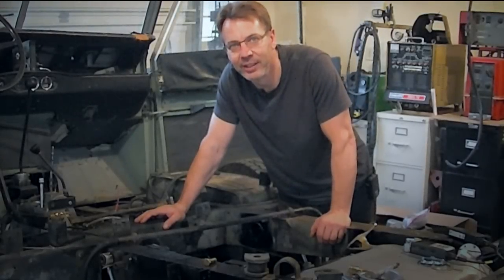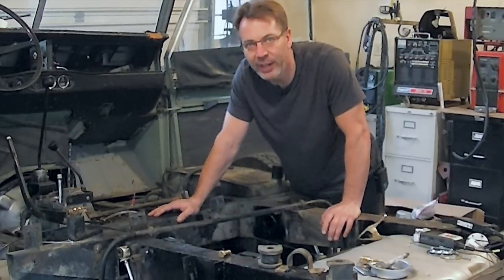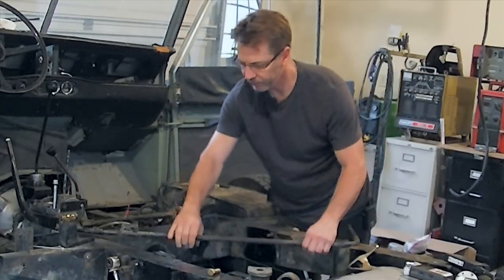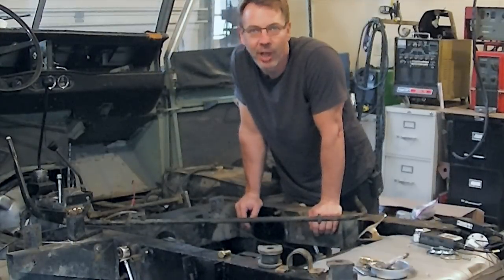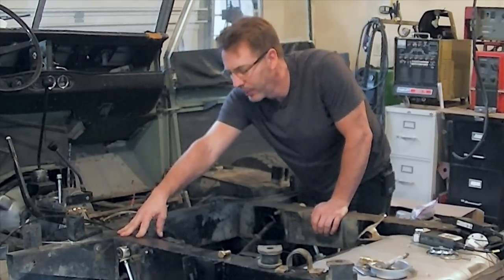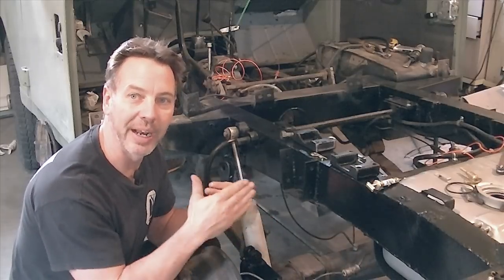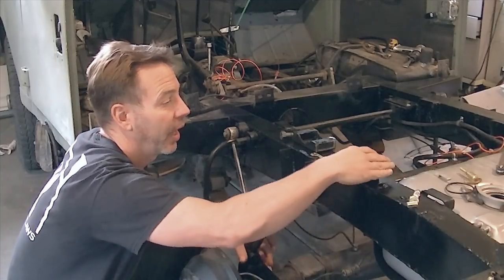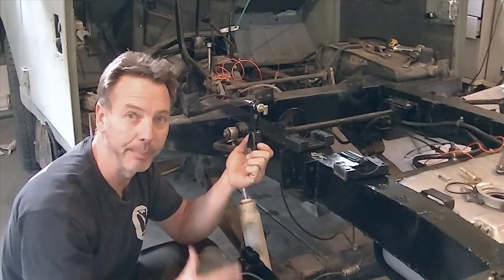Very Very cool Land Rover modification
Installing a swaybar on the back axel of a Landrover Series 88.
I made this video to show what I did, not how I did it.
The sway bar I used came off a Classic Range Rover. Its the only bar I could find that would fit up with no modifications to it.